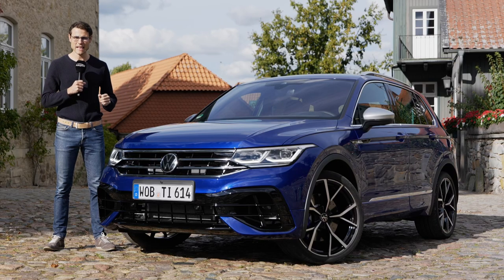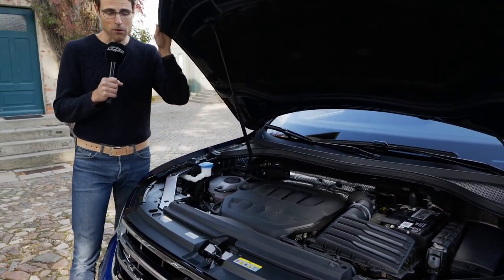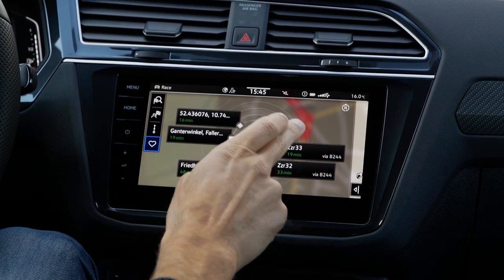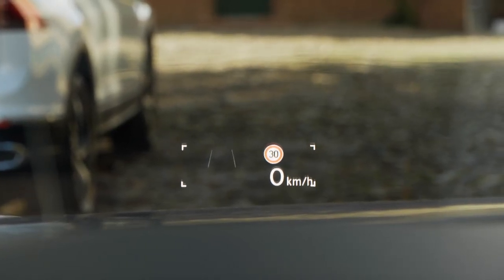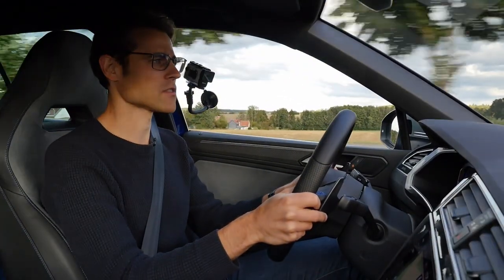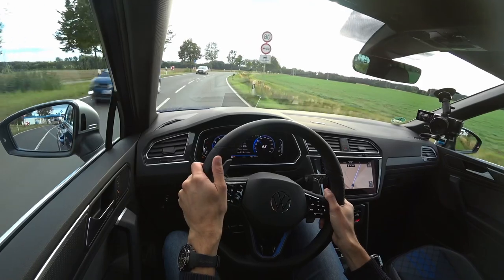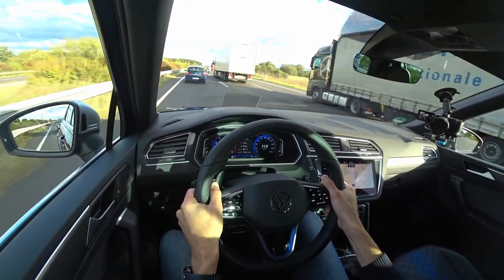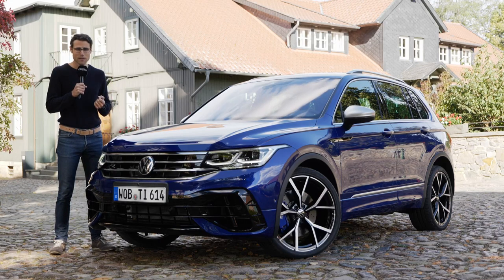The VW Tiguan Facelift brings out the new Tiguan R sports version! Driving Review - OnlyVeeDubs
Join us for a review of the new VW Tiguan R!
OnlyVeeDubs only shows car reviews of VW vehicles - sanctioned by Autogefuehl.